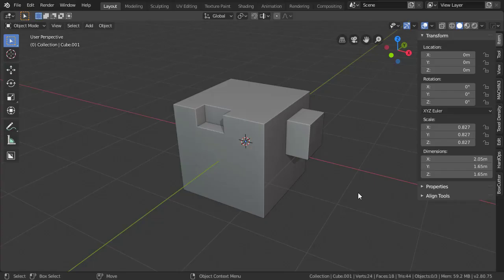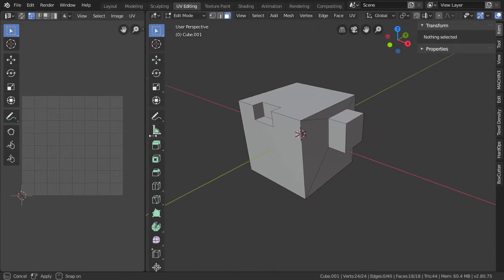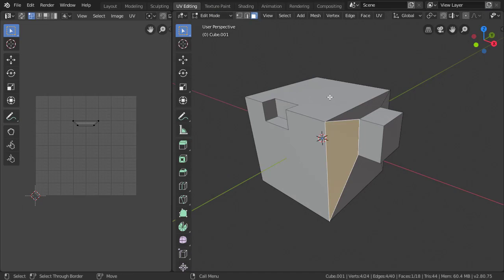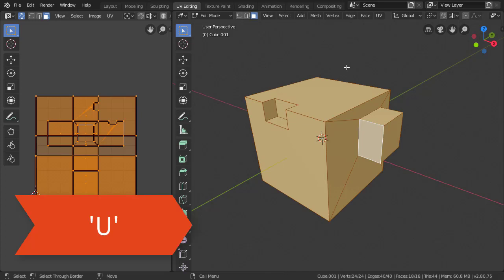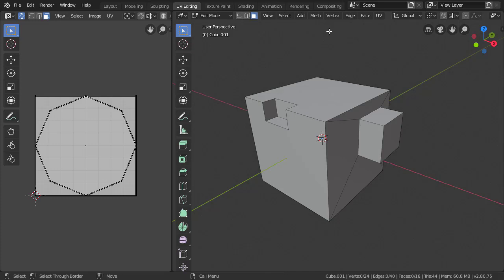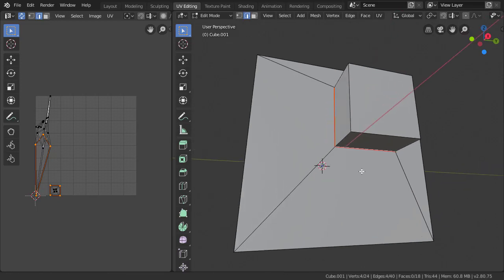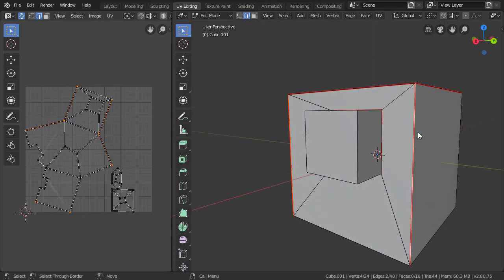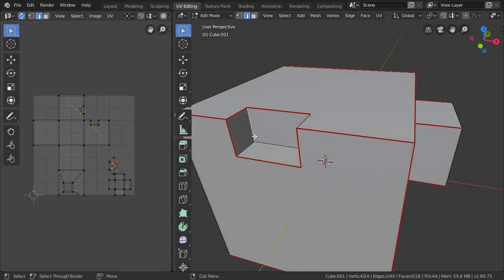EEVEE + SP - BONUS UV 102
BONUS UV 102 - We will jump into Blender and go over the basic UV tools.